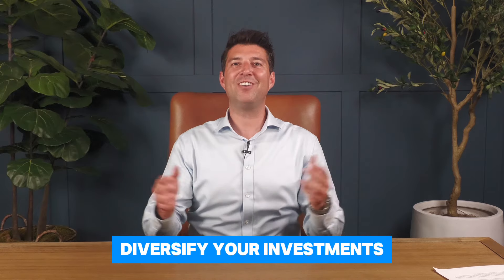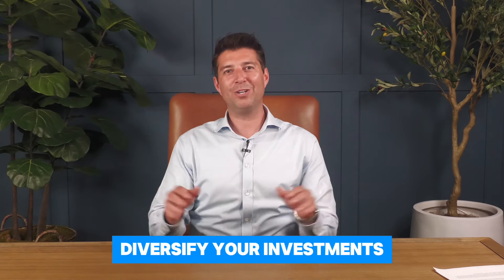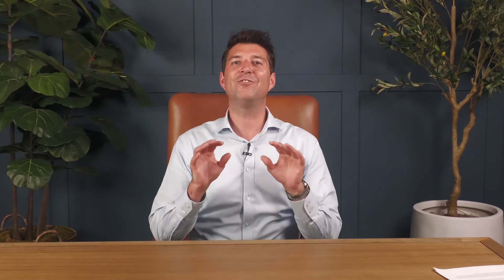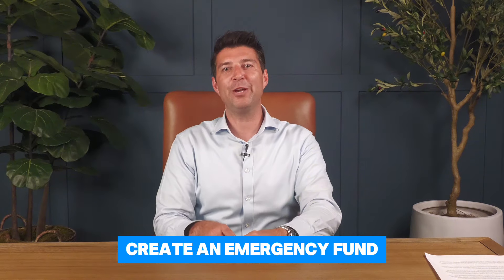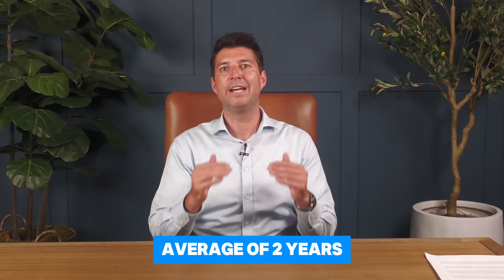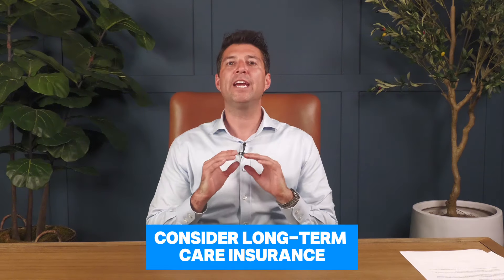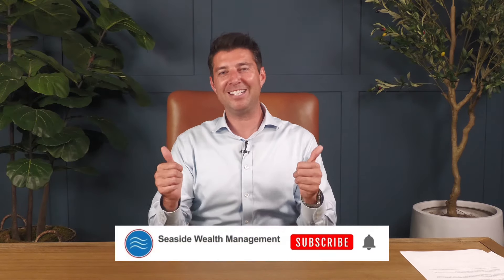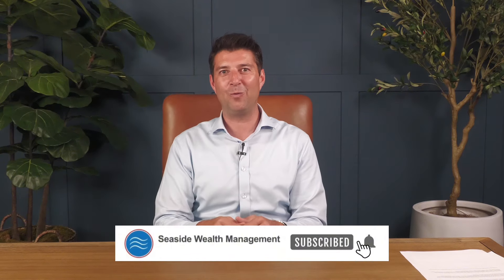5 Must-Know Strategies to Protect Your Retirement Savings!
👉 Ready to create a stress-free retirement? Schedule an intro call with us here: 🤝

Safeguard your retirement savings with these 5 essential strategies! In this video, Matt Callahan of Seaside Wealth Management explores how to protect your nest egg amid market volatility and economic uncertainty. Learn the importance of diversifying your investments, implementing a secure income floor, revisiting your asset allocation, creating an emergency fund, and considering long-term care insurance. Ensure your golden years are financially secure by taking action today.

👓 Read our latest blogs:
Why You Should Rollover Your Old 401(k) When You Retire or Change Jobs

How to Use Your Old 529 Plan to Fund a Roth IRA for Your Kids

00:00 Intro
00:32 5 Ways to protect your nest-egg
00:52 Diversify your investments
01:27 Implement a flooring strategy
02:03 Revisit your asset allocation
02:32 Create an emergency fund
03:08 Consider long-term care insurance
03:25 Conclusion